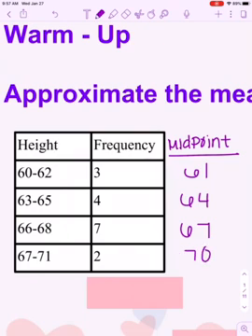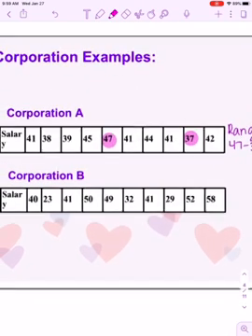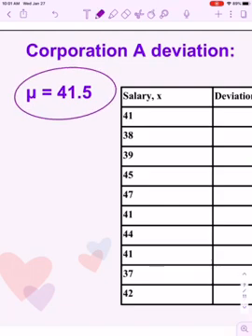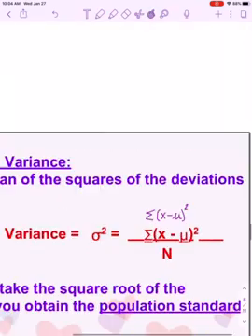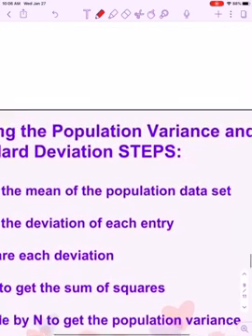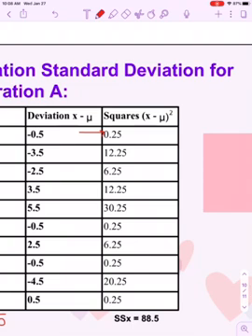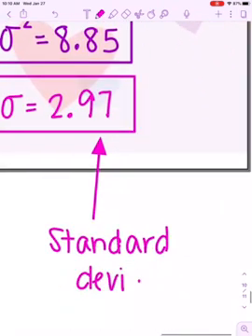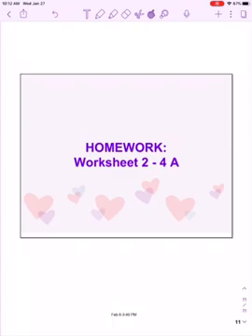Stats Section 2.4 A